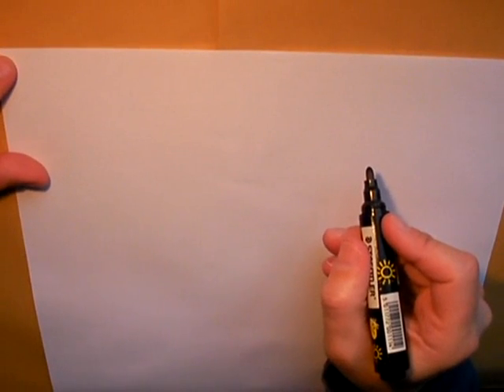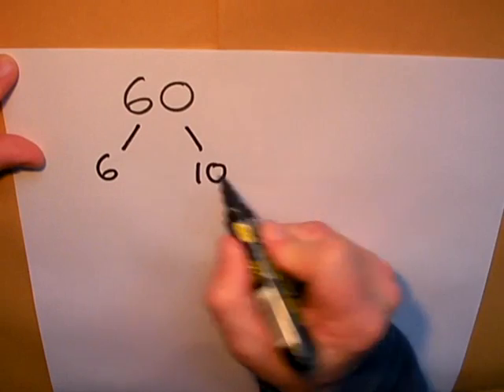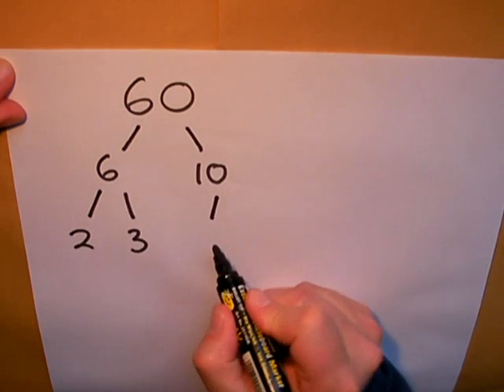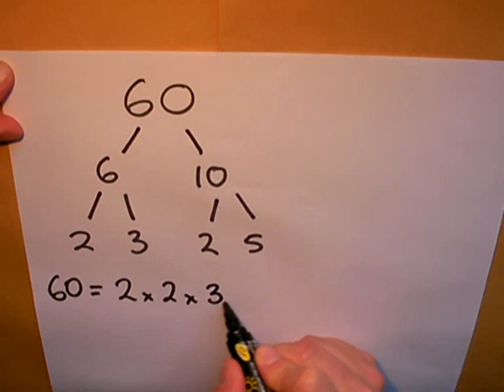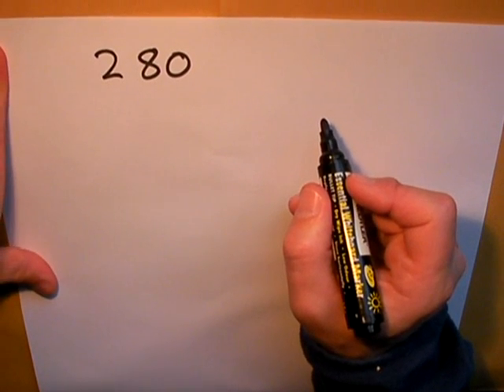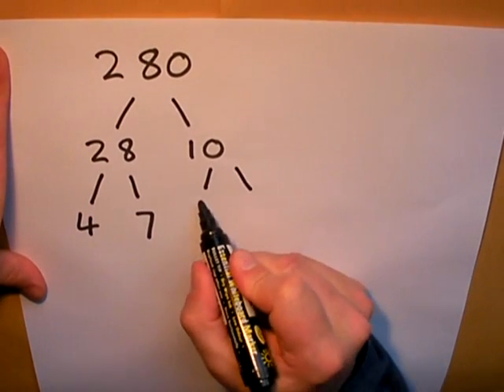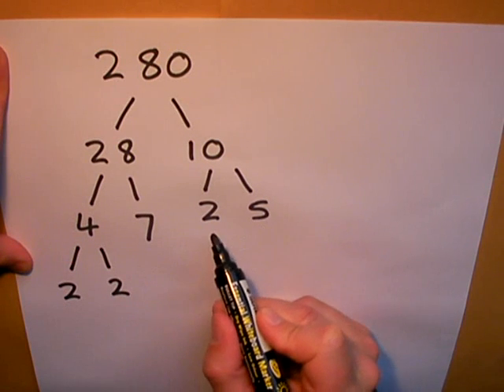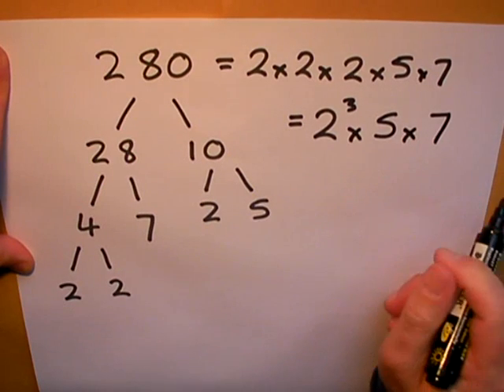SLEP Find Prime Factors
Examples how to..